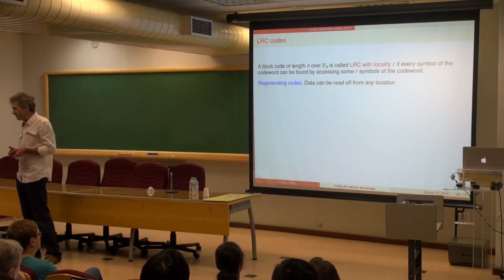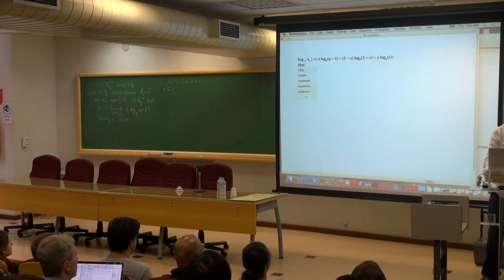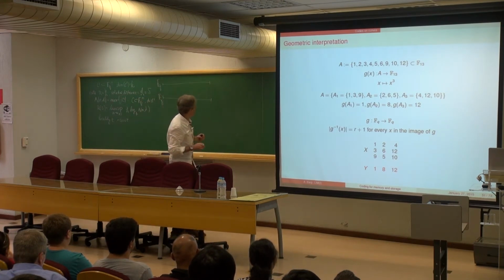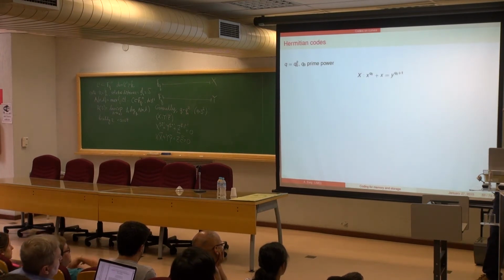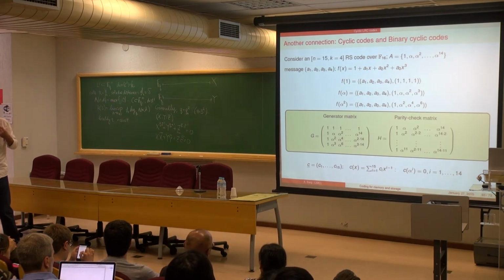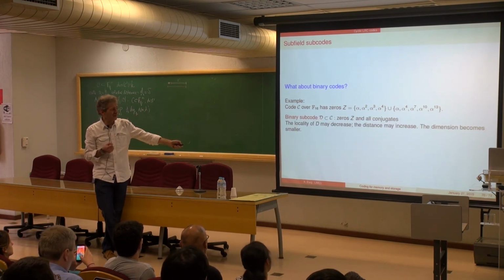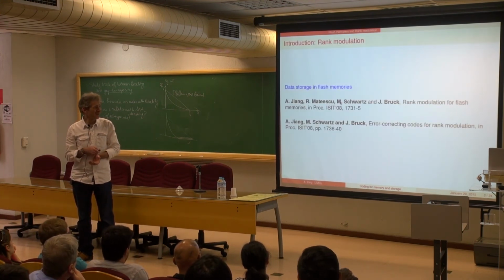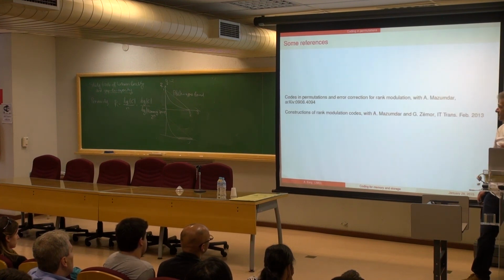Coding problems for memory and storage applications (Alexander Barg) - Part 2 (SPCodingSchool)